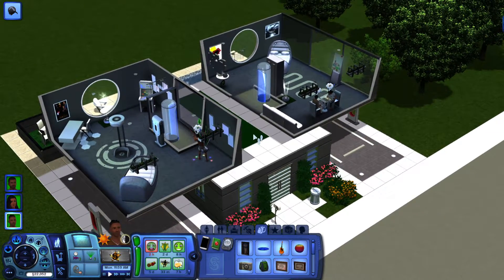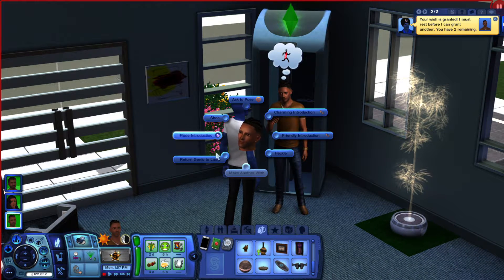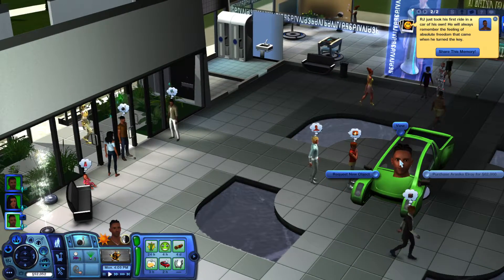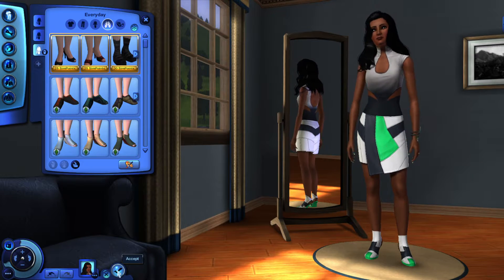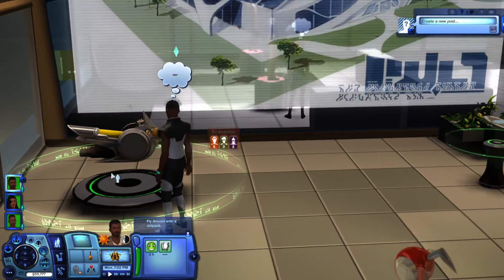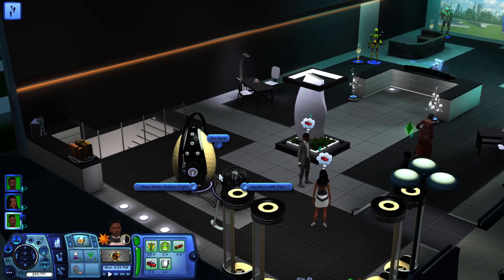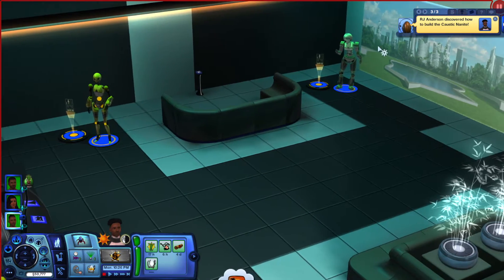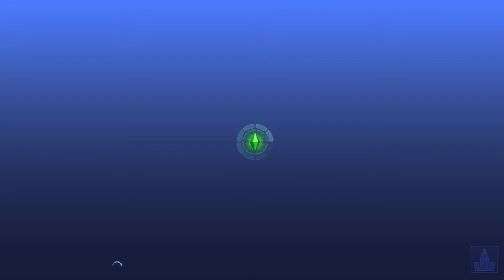Sims 3: Get a Life - Creating a Plumbot - Part 18